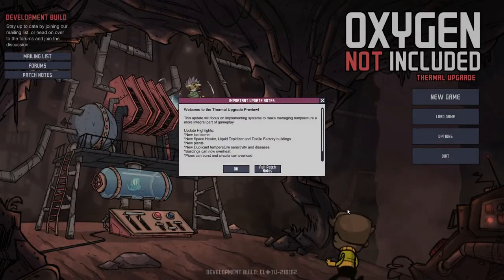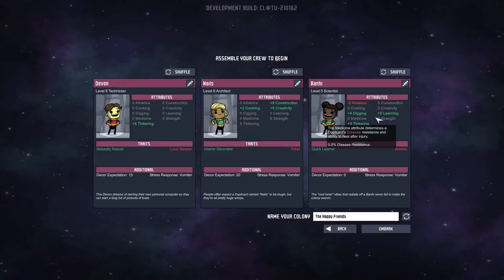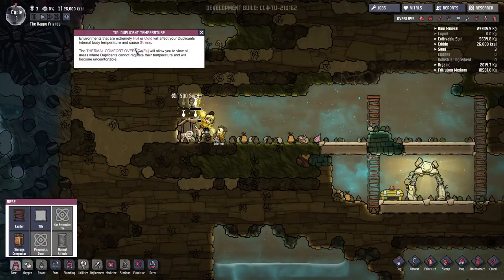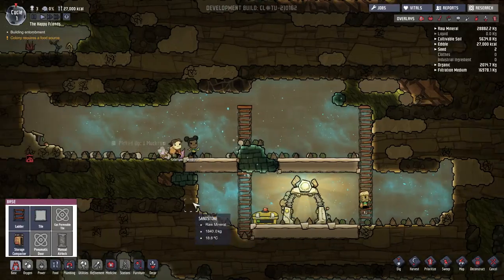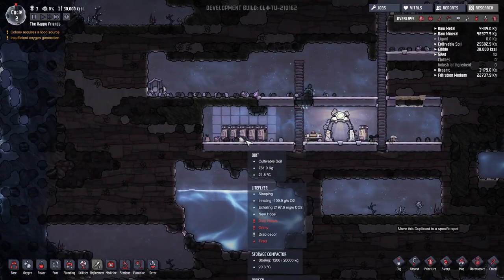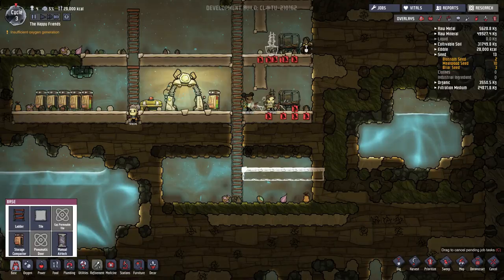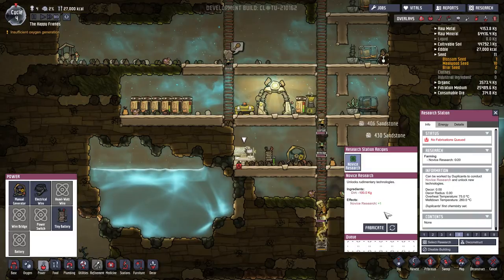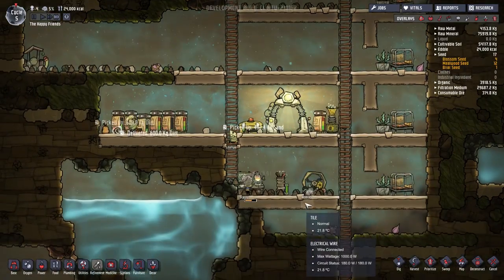Oxygen Not Included (S2) 4: Thermal Upgrade Content Update! Let's Play ONI Gameplay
This is Oxygen Not Included brought to us by Klei Entertainment.  In this episode we updated our game to the new "Thermal Upgrade".  This unfortunately invalidates our old saved games (after just starting a new season too...)  But that's ok as we trek on and see all the new stuff that is in the game.  New outfits, new biomes, new temperature details and of course... Fixed plumbing!!!

Oxygen Not Included is a colony space survival game where you manage duplicants (or cloned 3d printed human beings) on a terrestrial body somewhere out in space.  In this game you must cater to all the needs of your colony including but not limited to food to eat, a place to sleep and use the bathroom, even (as the name implies) the air that they need to breath.  It's very important to not underestimate this hunk of rock as it is compromised of many different layers and temperatures and has pockets of toxic material or freezing material and even parasites and creatures to battle.  Your characters will take care of all of their actions on their own but rely instead on you to order the jobs that need to be done and then wait for them to decide to do it based on a priority setting and also how good they are at each job.

Each duplicant has a skill rating in the various categories of tasks they can accomplish and even level up these skills and get better as they work on your colony.  The game also employs many physics into the game such as your duplicants breathing out carbon dioxide as they inhale oxygen and items becoming liquid, gas, or solid based on the temperature they are exposed to.  Every block in this game has a tremendously impressive amount of detail available should you want to read each item, including listing it's volatility and it's boiling / freezing point.  The animation style is beautiful and the characters are a joy to work with, just remember wherever you go, that your oxygen isn't in fact included (Sorry I couldn't resist)...

Let's Play Oxygen Not Included (Pre-Release)